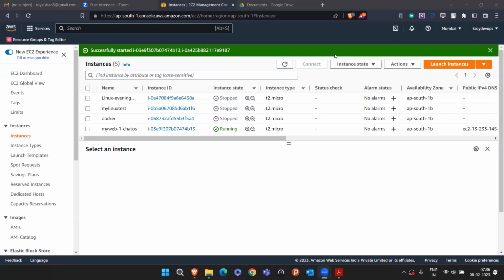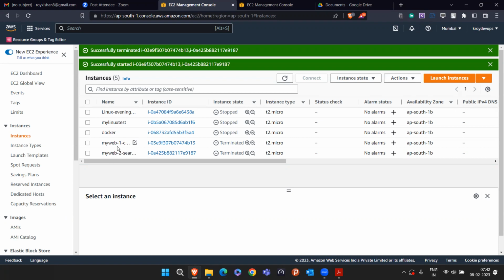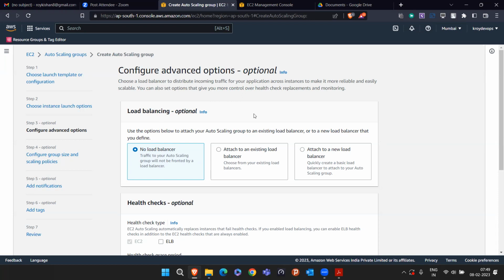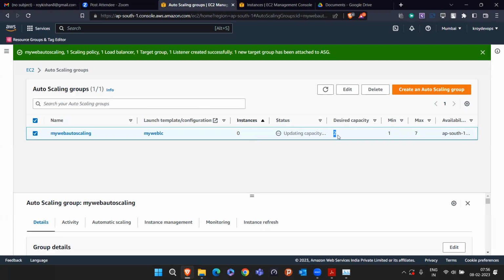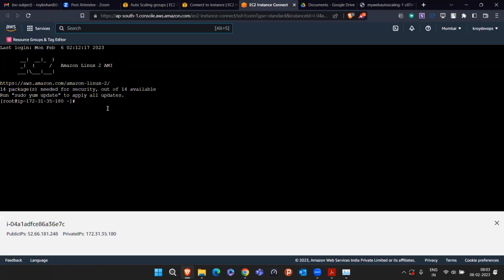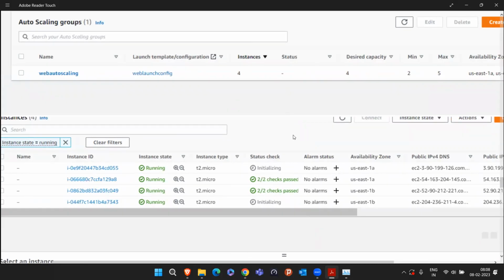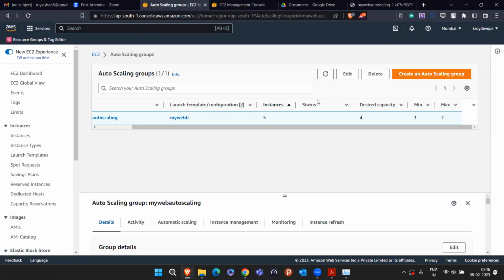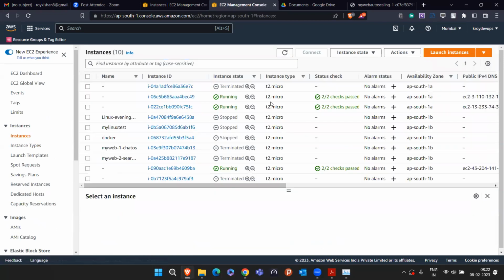DevOps with AWS Complete Course day-17 |DevOps with AWS Tutorials for Beginners | DevOps for Fresher